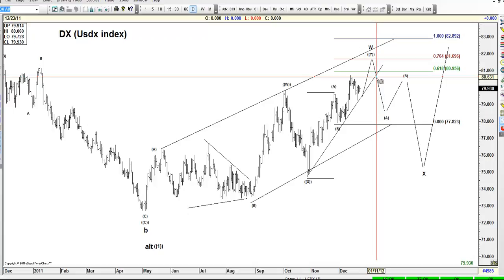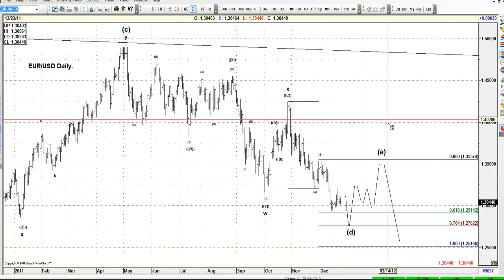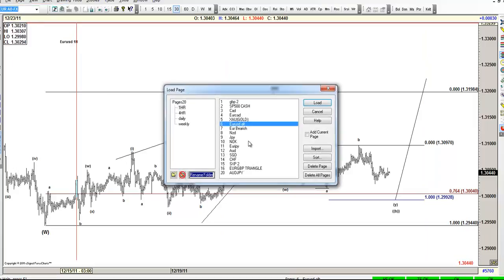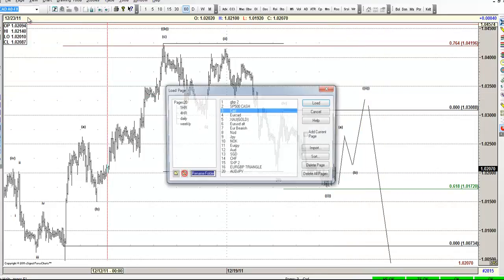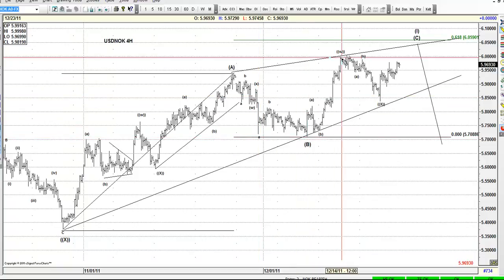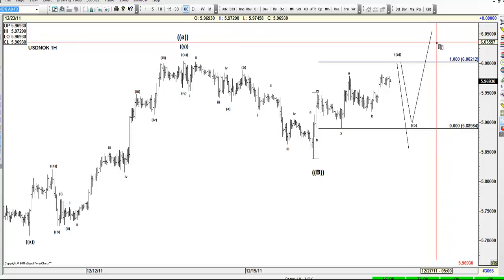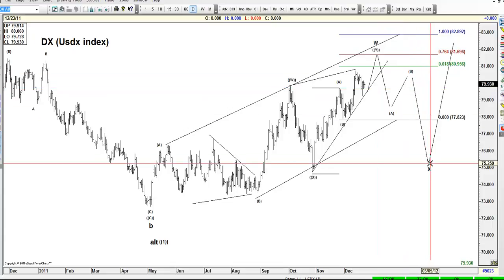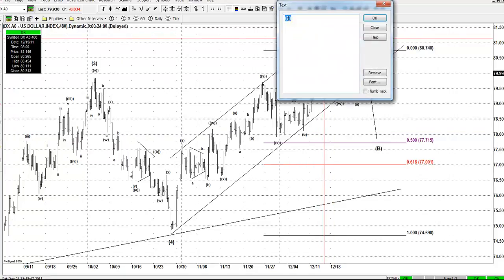Elliottwave forecast for the week of 12.26.2011.mp4